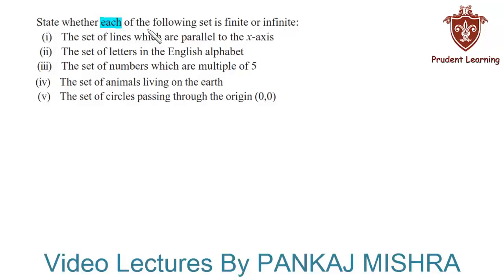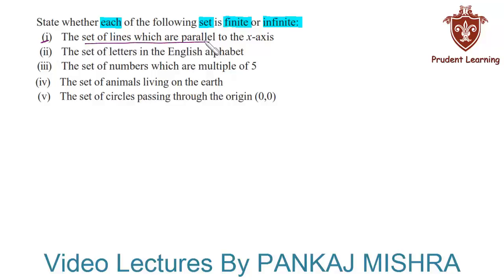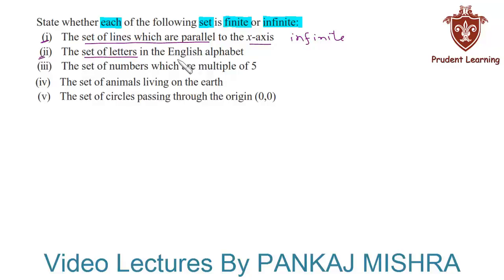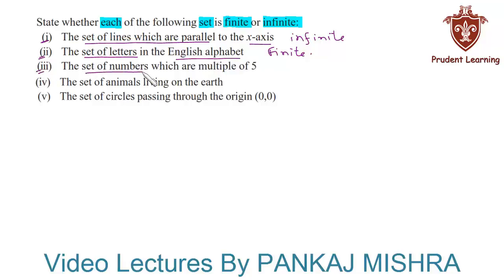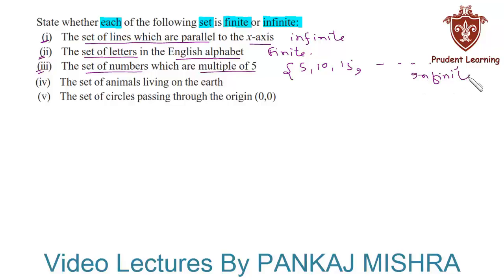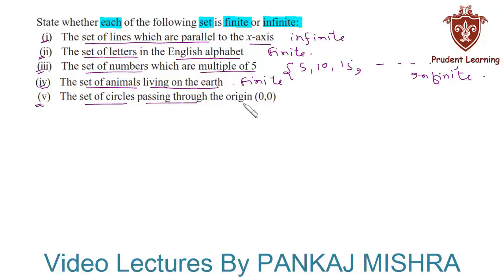CBSE Class 11 Maths l SETS l NCERT Solutions , Ex 1.2 Q3